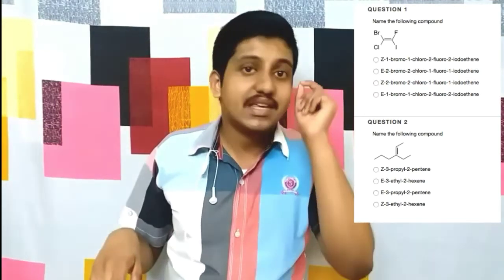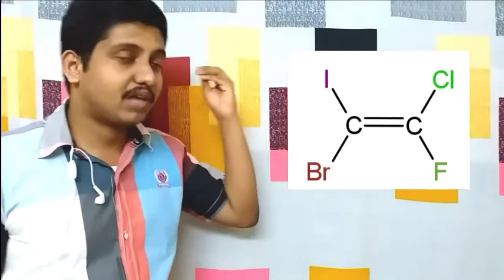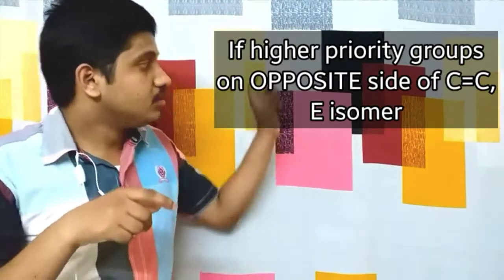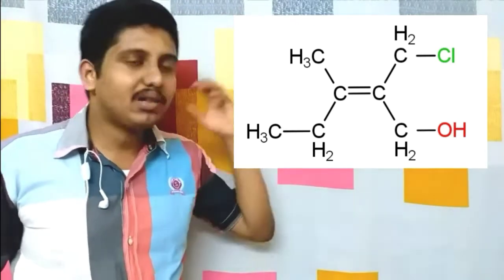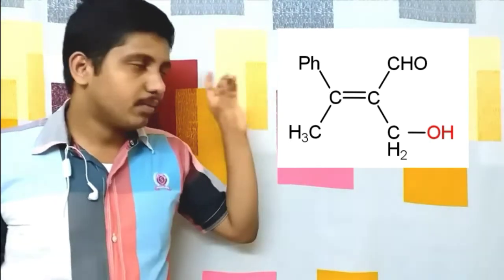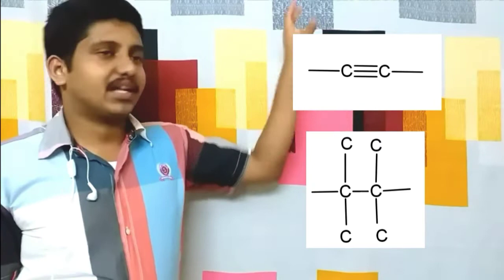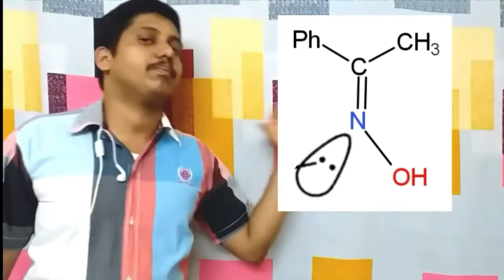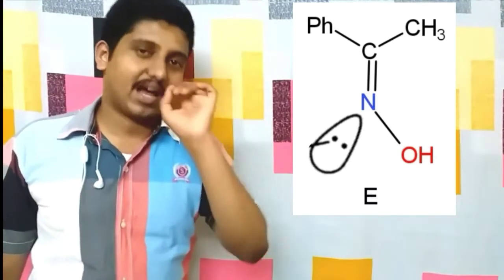E Z isomerism - organic chemistry | Geometrical isomerism | NEET, JEE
ez isomerism
e z isomerism
e z isomers
e z isomers of oximes
entgegen zusammen isomers